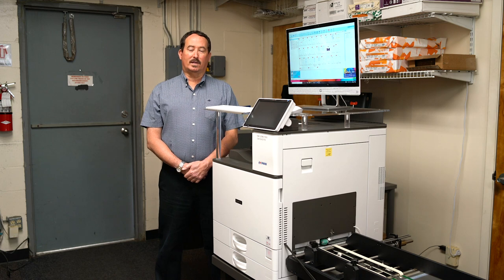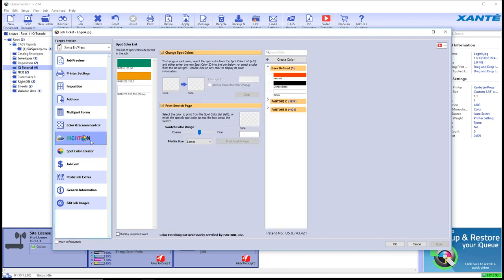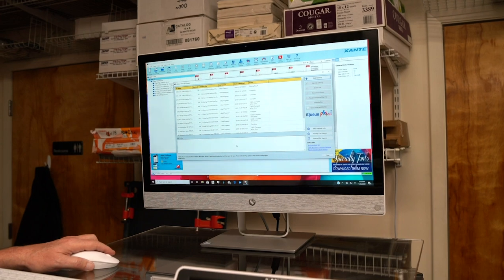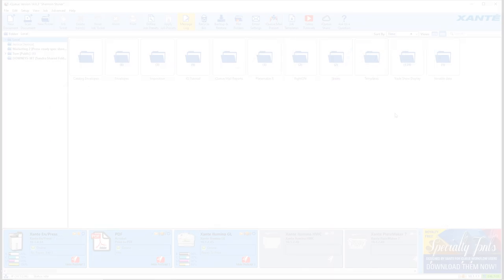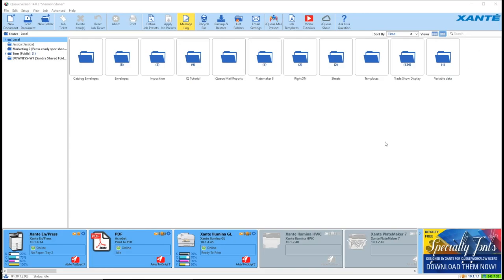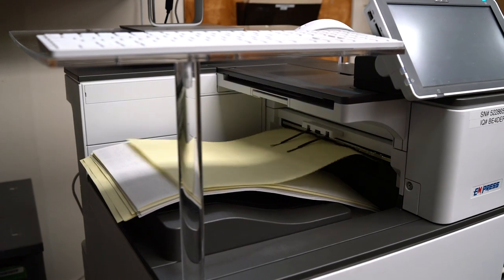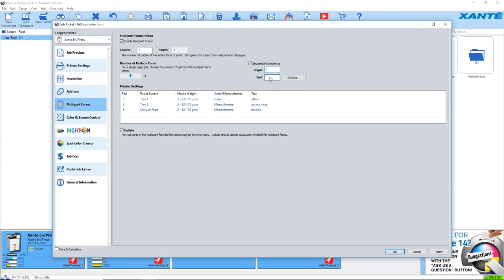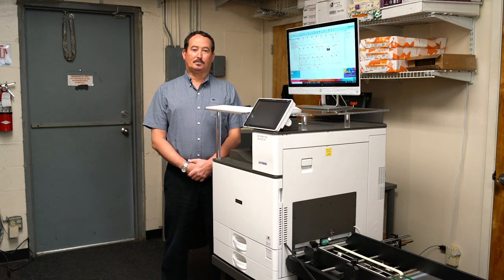Xanté Review - En/Press at The UPS Store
Xante En/Press at The UPS Store, customer testimonial.